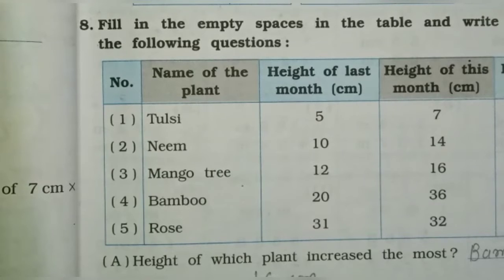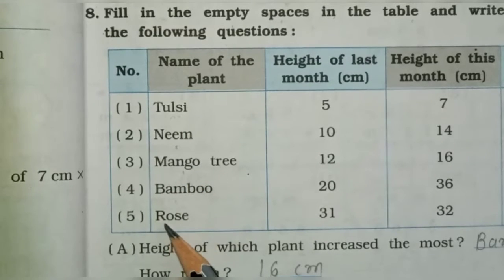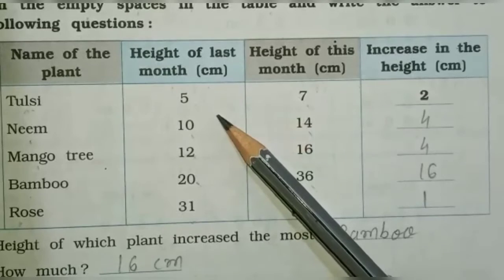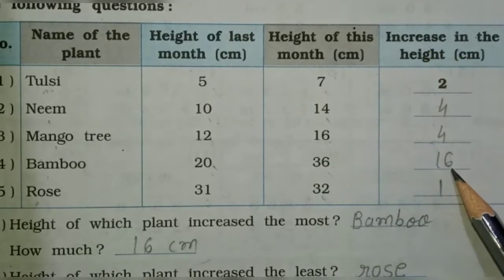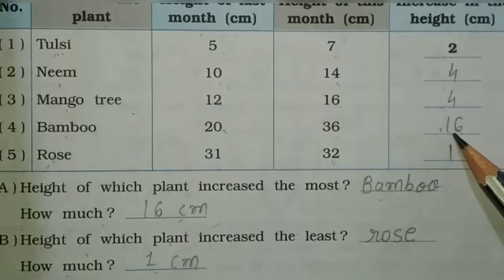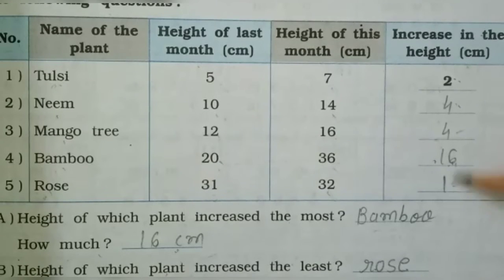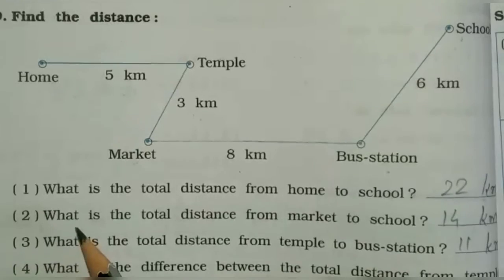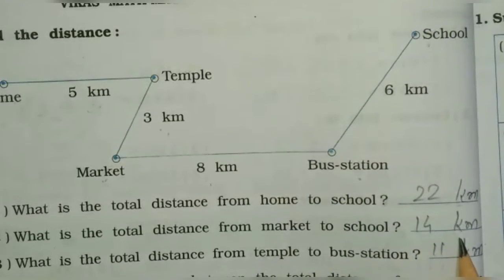STD:- 4 || Maths || By Rimpal Miss || Upasana vidhyalay || 28/08/20